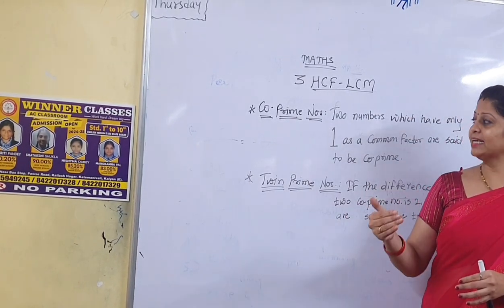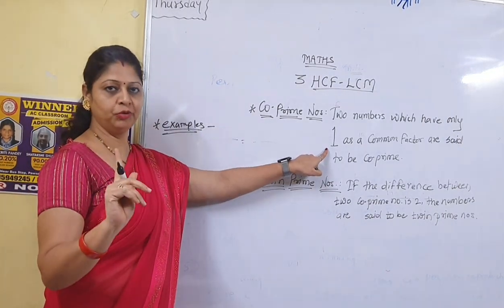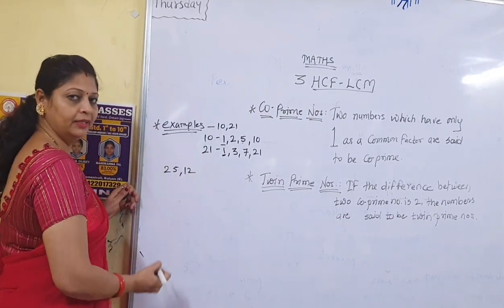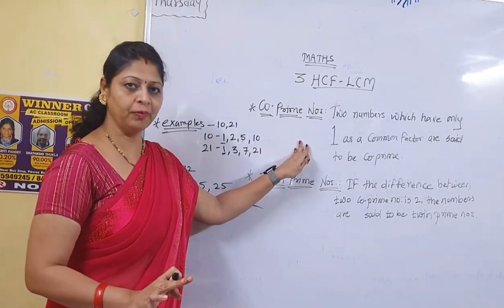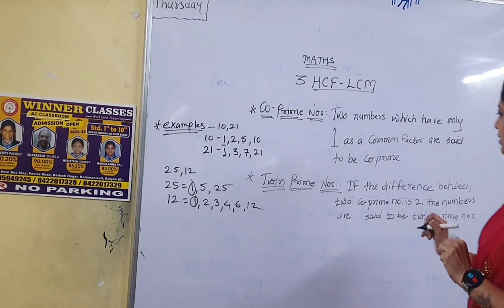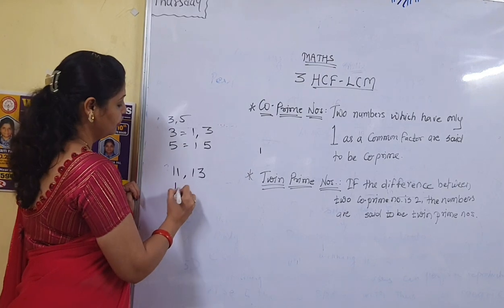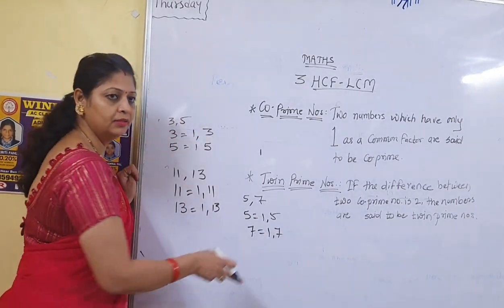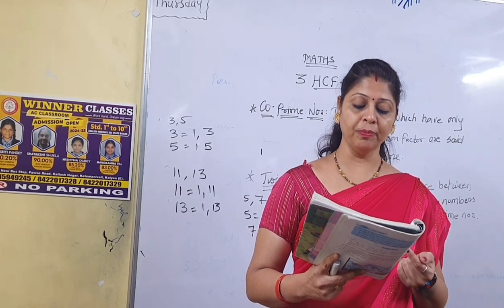std :7th...lesson no.3#hcf-lcm......